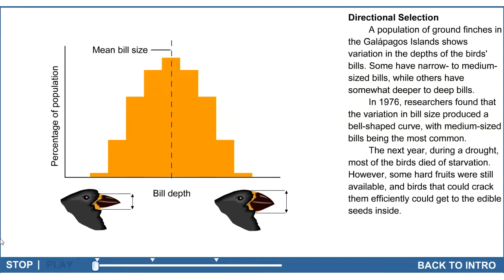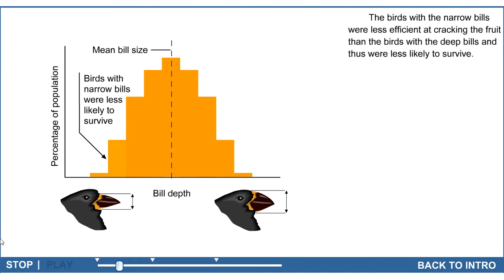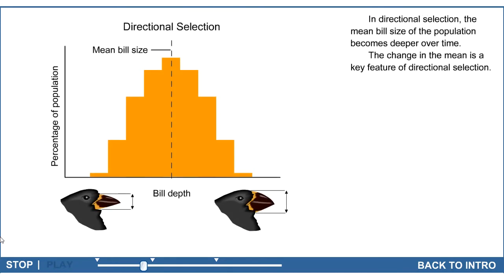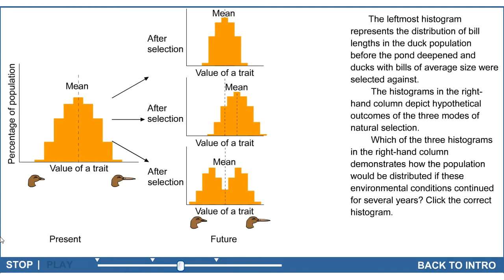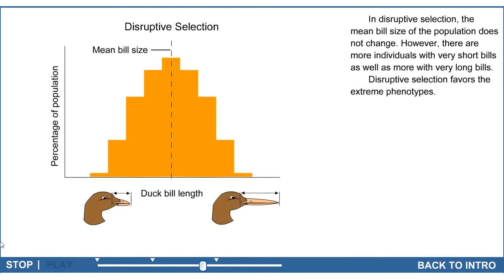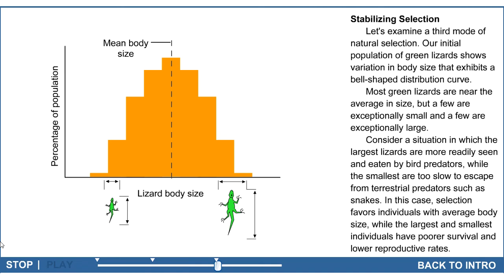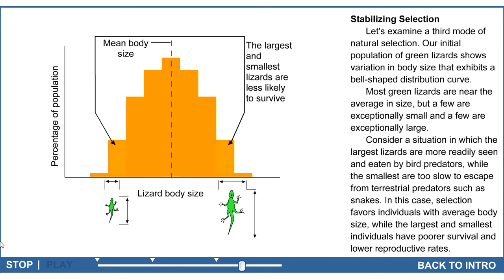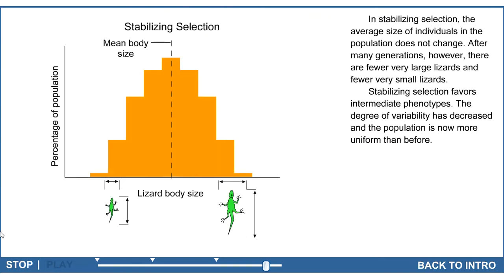Evolution Webquest Types of Selection